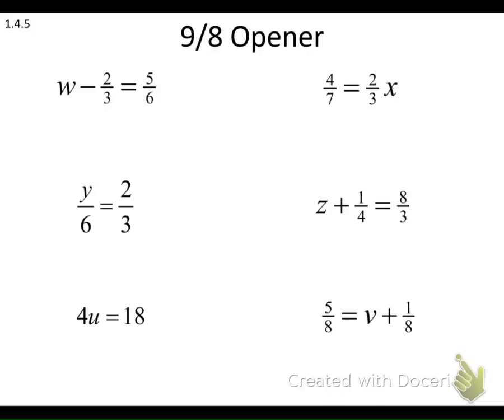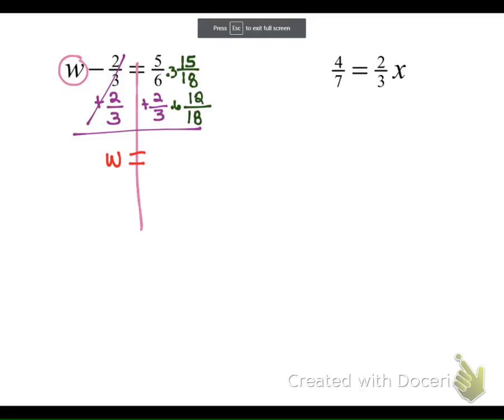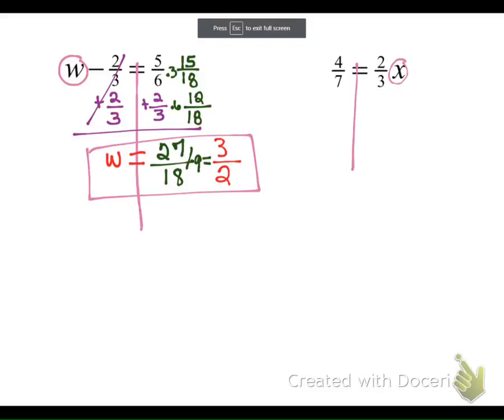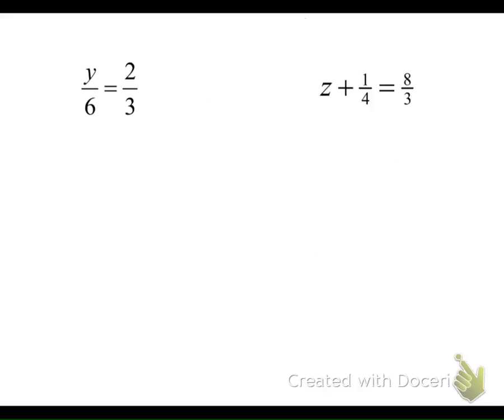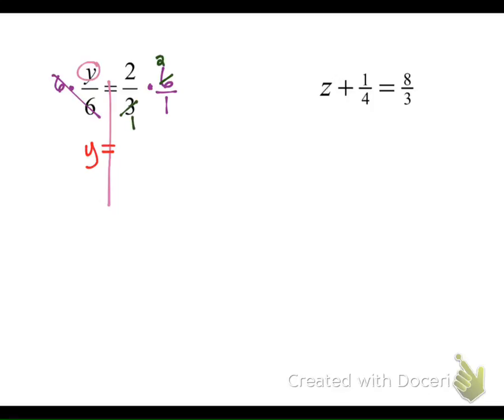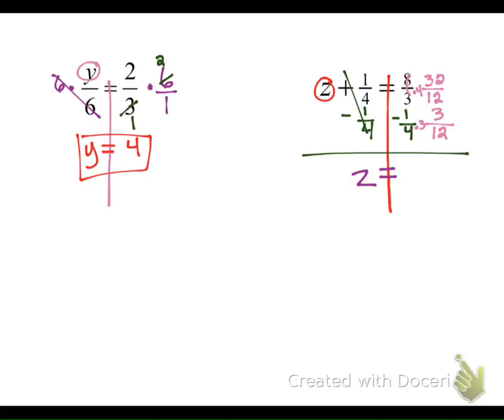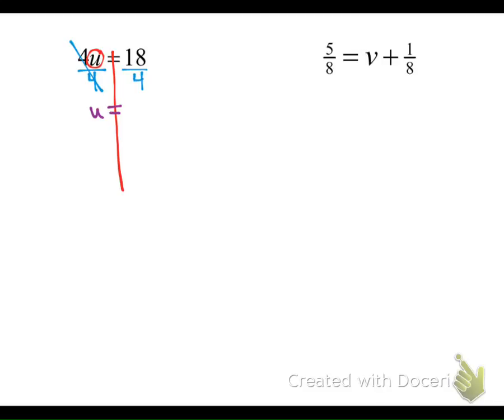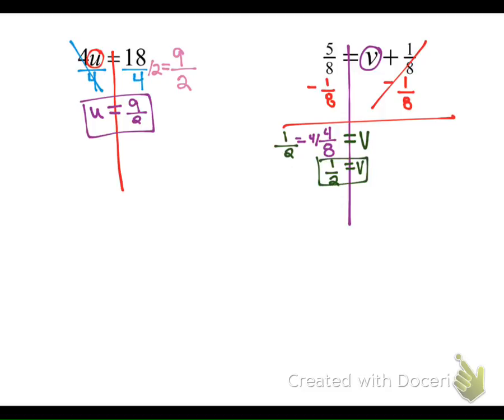9/8 Daily Opener